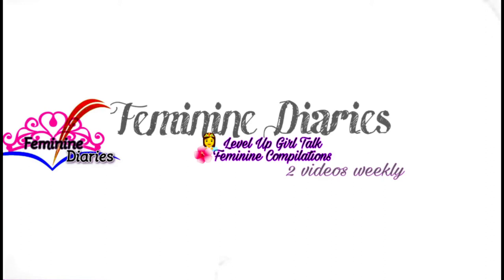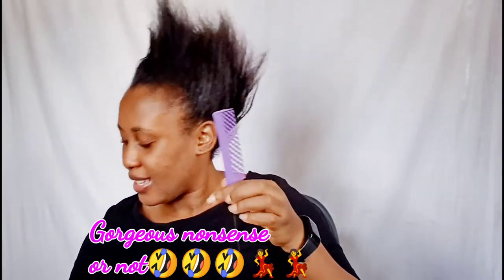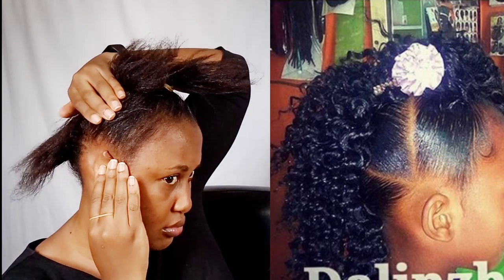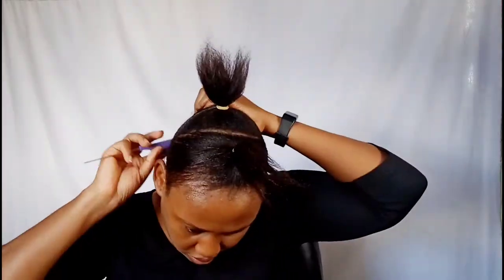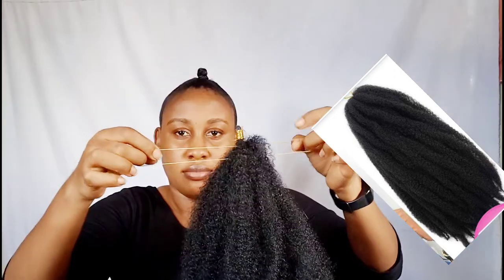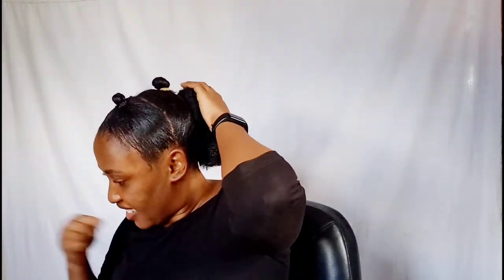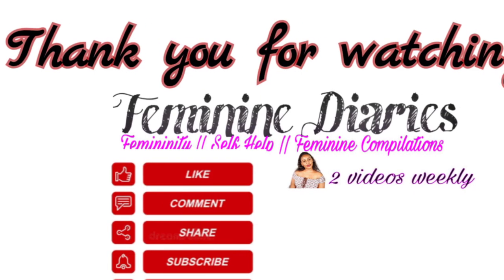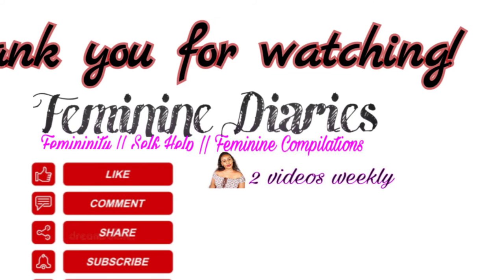Mini buns updo || Elegant Bun hawk tutorial.. first timer!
Mini buns updo || Elegant Bun hawk tutorial.
I attempted filming a hair tutorial for the first time, process was a mess but my mini buns updo /bun hawk came our gorgeous!!!
This mini buns updo are cute and quick hairstyle is elegant, feminine and very easy to recreate. As you will see in the video, I struggled seriously, filming a hair tutorial for the first time, so this video is very suitable for beginners. You would see me go through all mistakes you can possibly encounter.